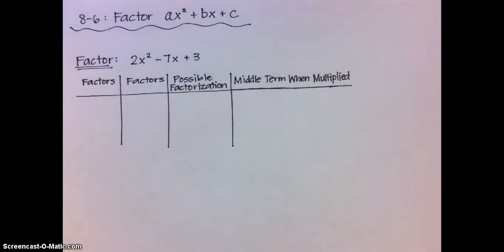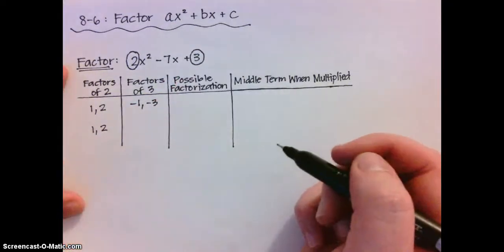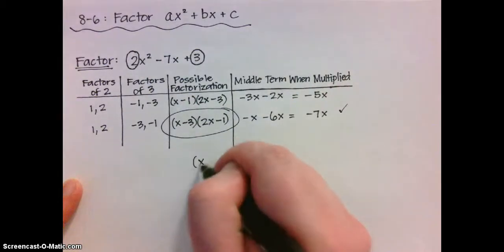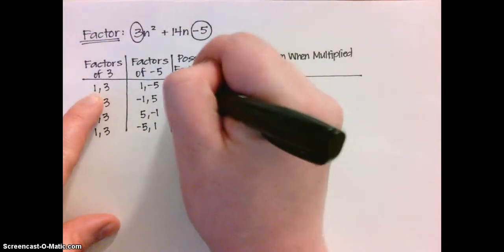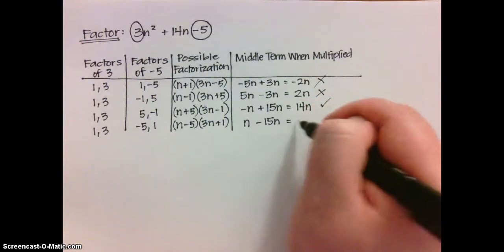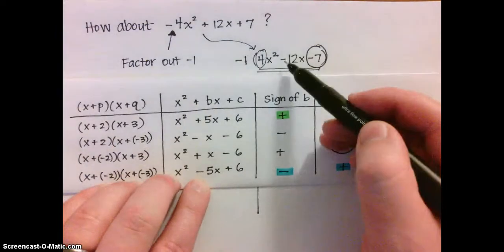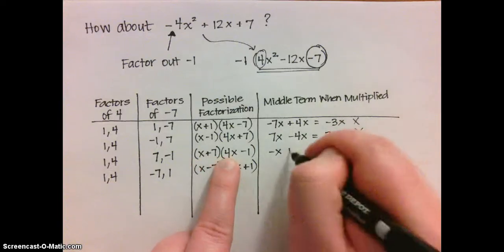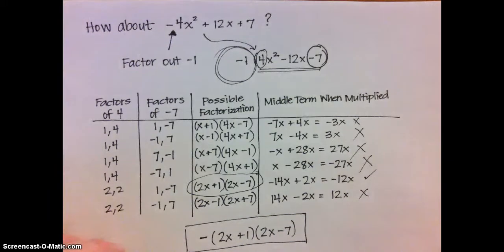Algebra 8-6: Factoring Trinomials Continued